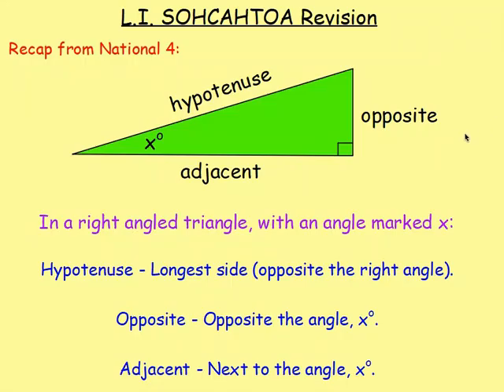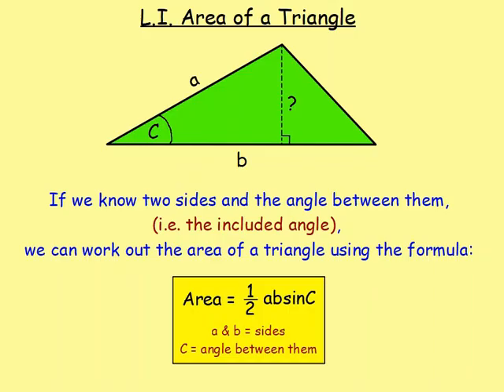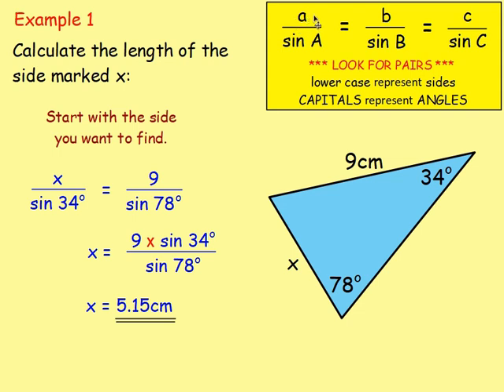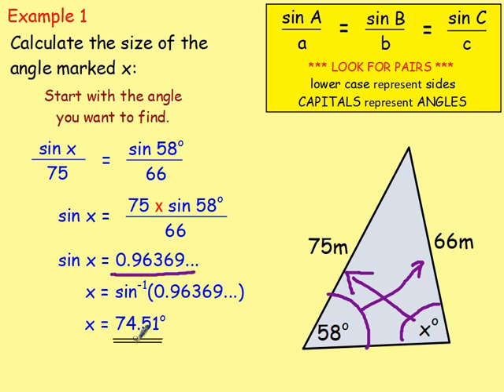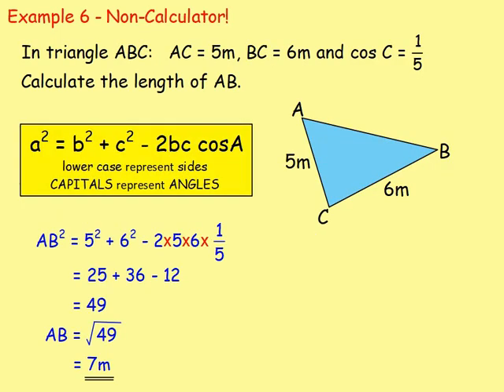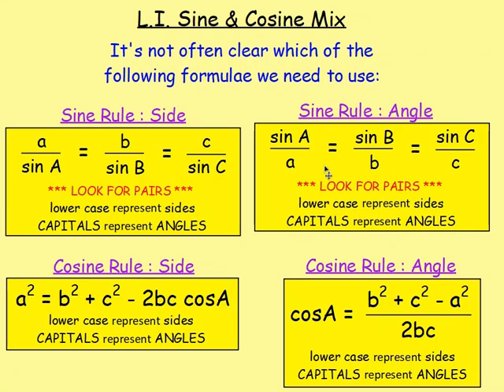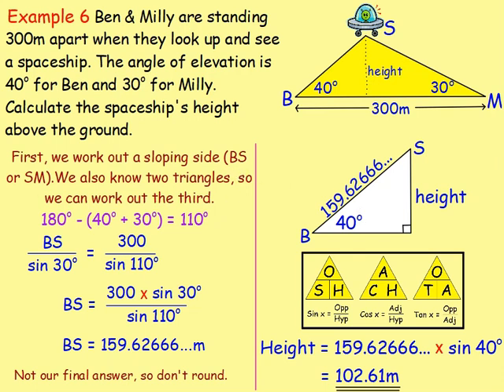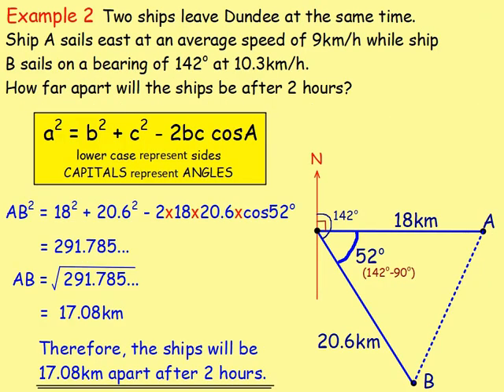7.14 Trigonometry & Bearings 14: REVIEW Lesson - National 5 Maths Lessons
Here is National 5 Maths, Chapter 7 – Trigonometry & Bearings
Lesson 14 of 14 : REVIEW / RECAP / REVISION LESSON